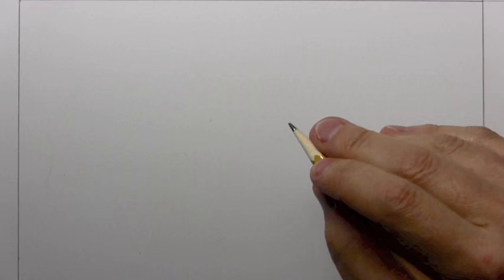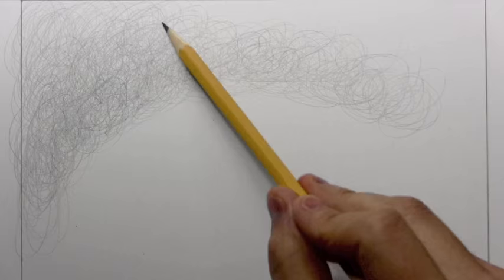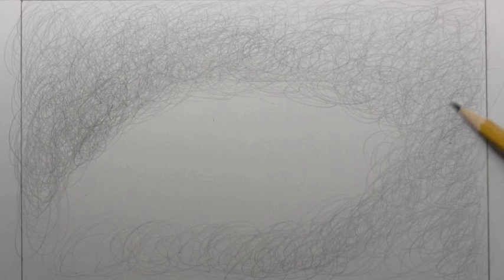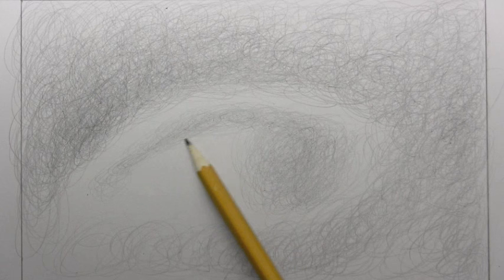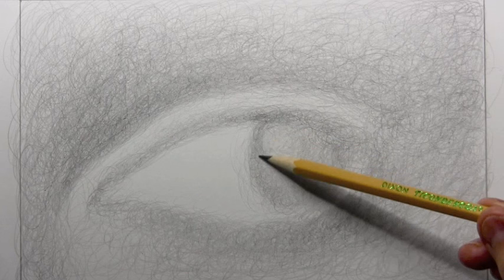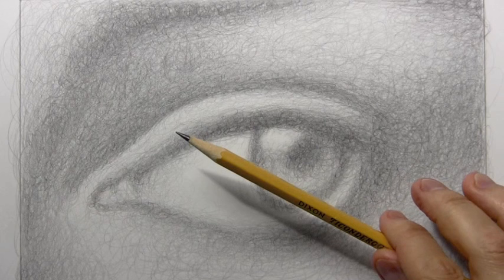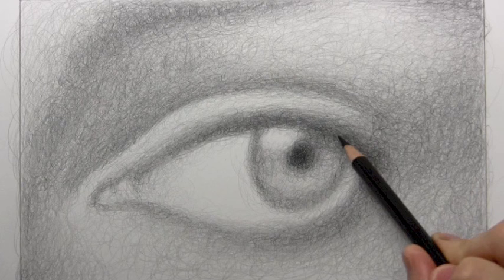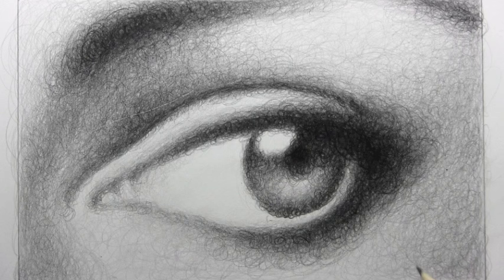Scribbling Challenge Narrated! How to Draw Using Scribbles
REALISM CHALLENGE BOOK